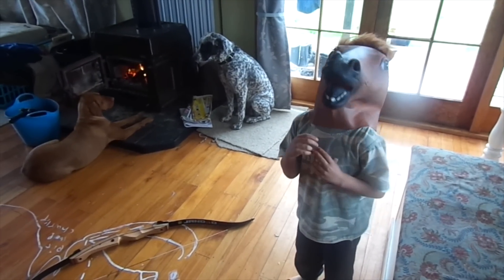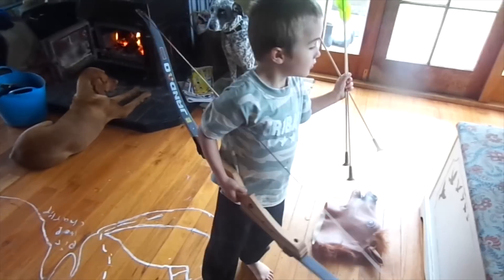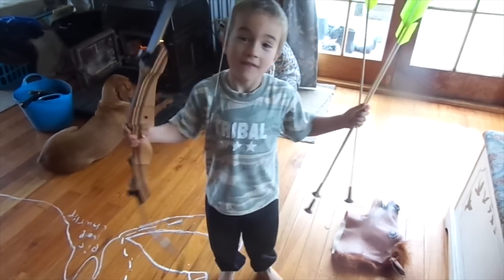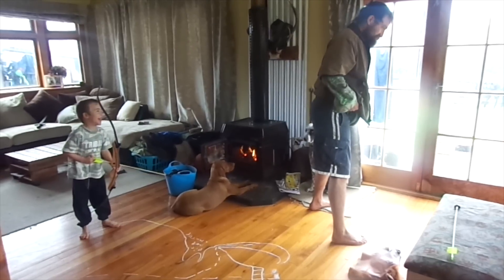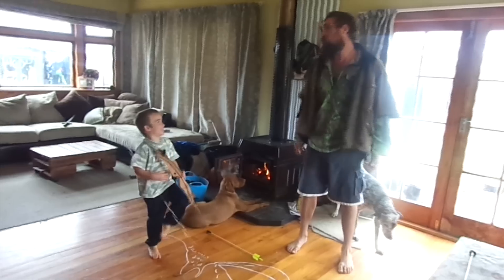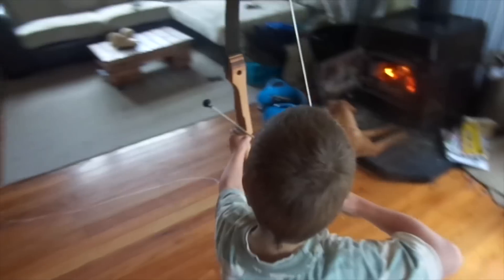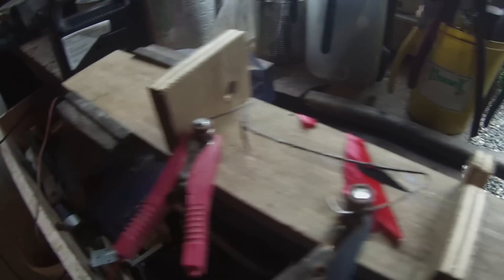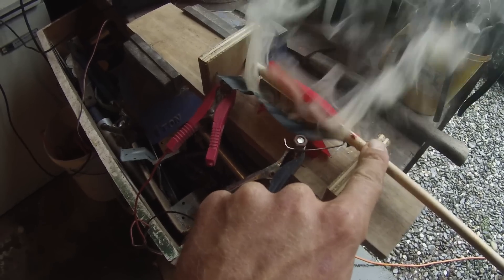DIY fletching burner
A successful attempt at making a fletching burner